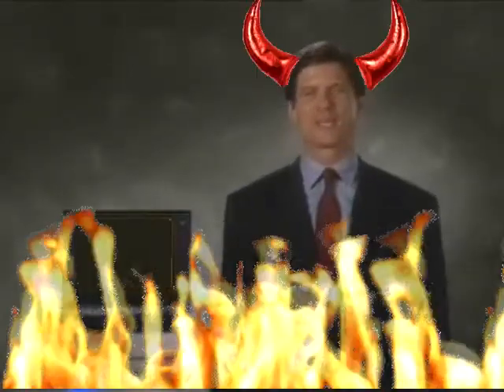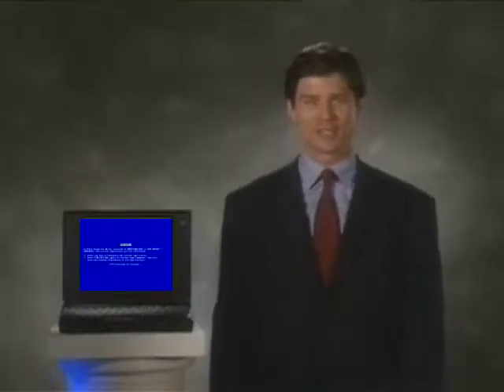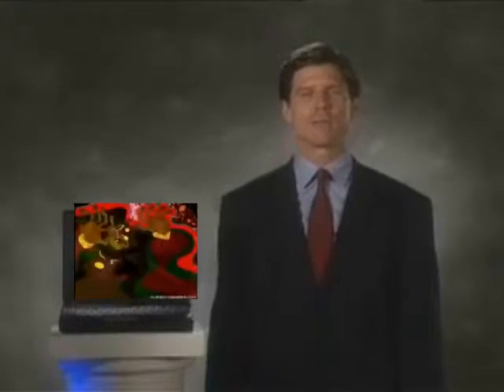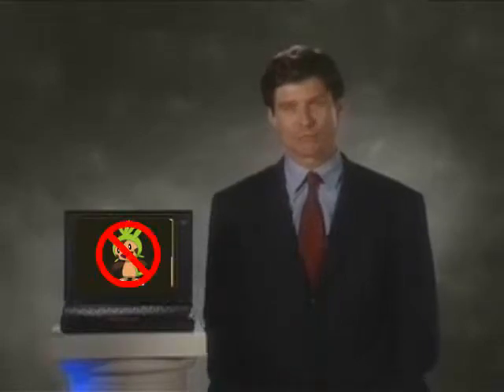YTP: ThinkPad Got Worse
Years ago, there was a man who loved ThinkPads so much, he decided to do things and kill things. The ThinkPad even taught him Hyper Beam. This is the retelling of that legend.

Or not.